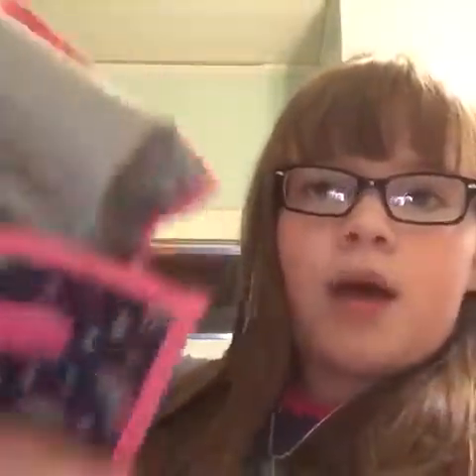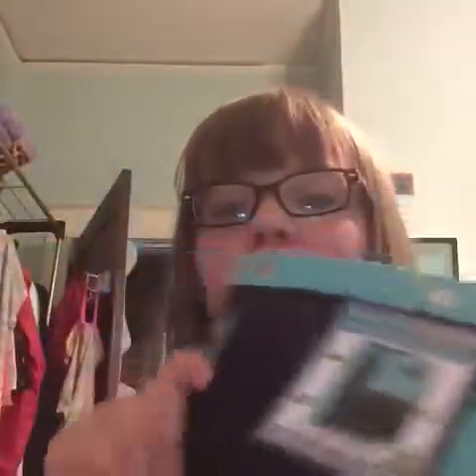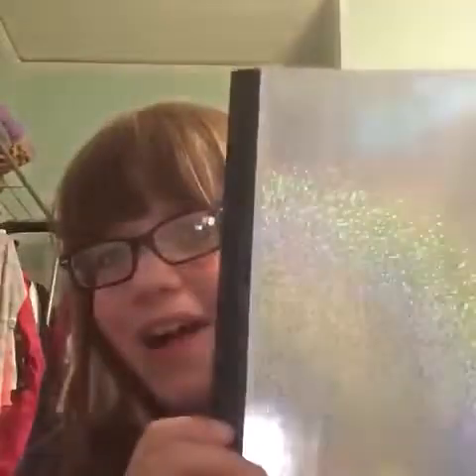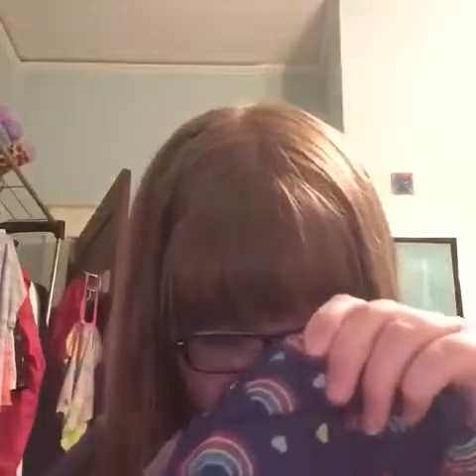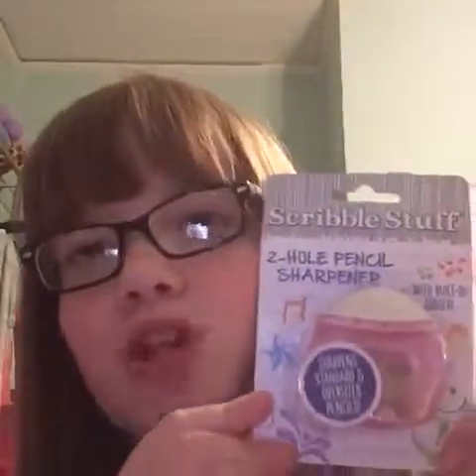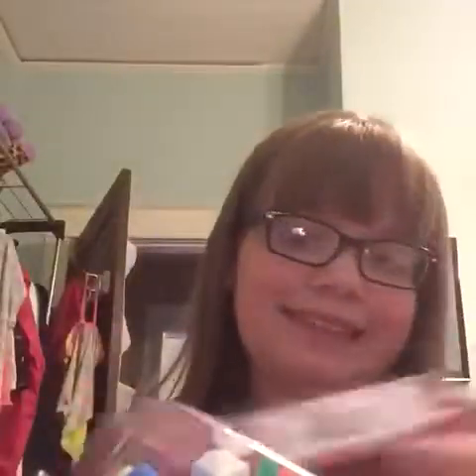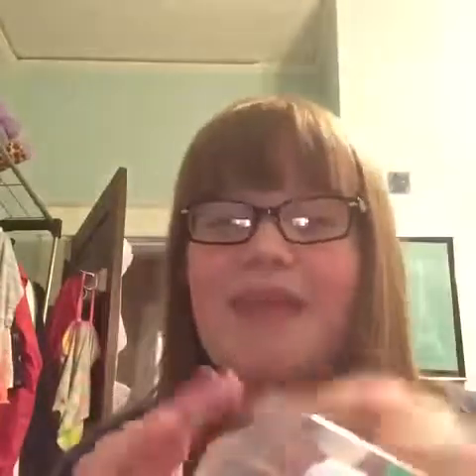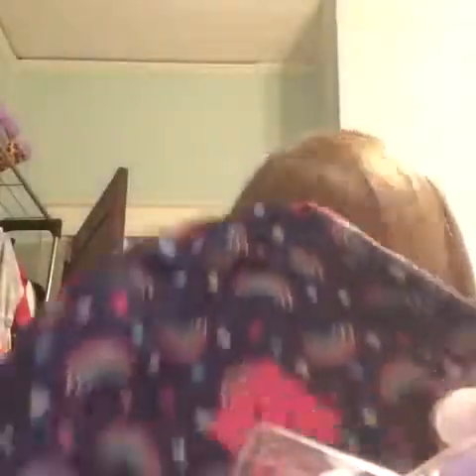Back To School Haul!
Hey Guys! Hope you enjoyed this video! Also if you want to know where I got any of this stuff, I got mostly all of it from Walmart accept for the Unicorn colored pencils and #2 pencils, Those Came From Justice and of course the Holo Notebook came from the dollar tree! Hope you enjoyed! Bye!!!